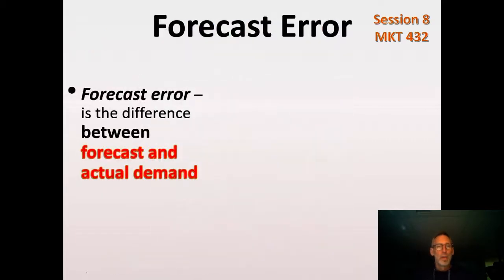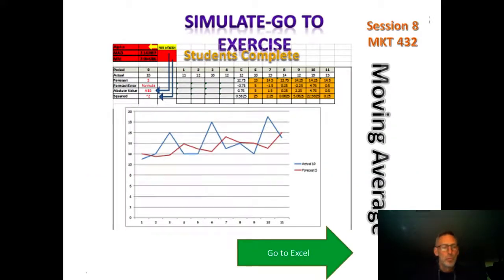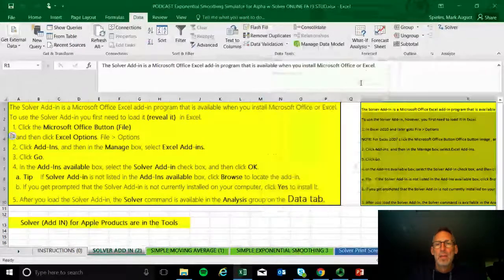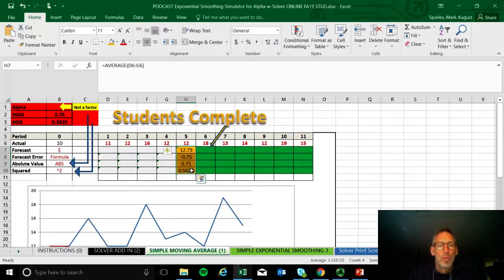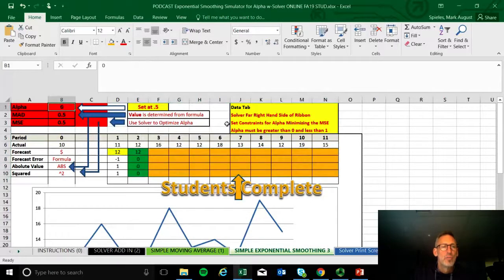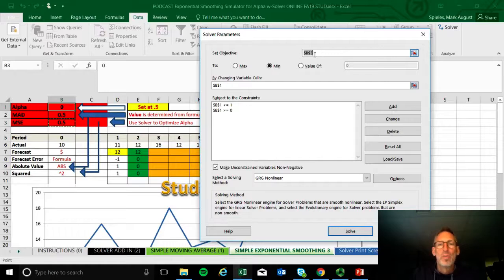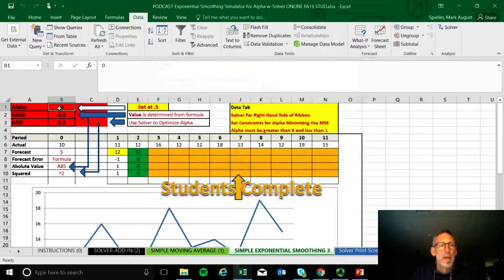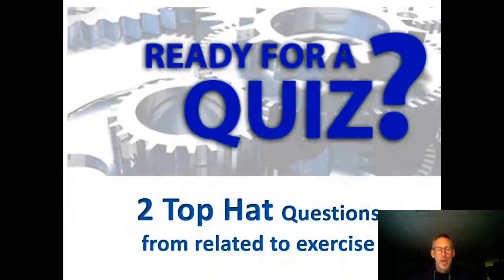Installing Solver & Applyng Solver for Forecasting Error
Brief Overview of How to Install MS Solver and using it for evaluating forecasting methods